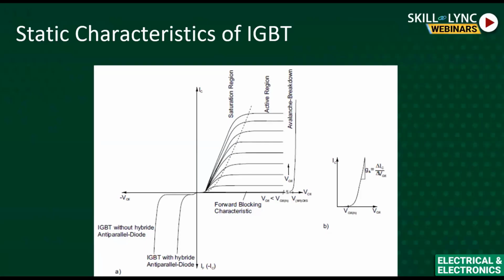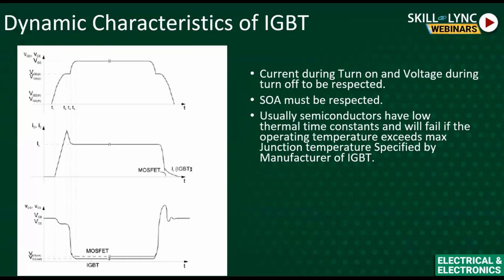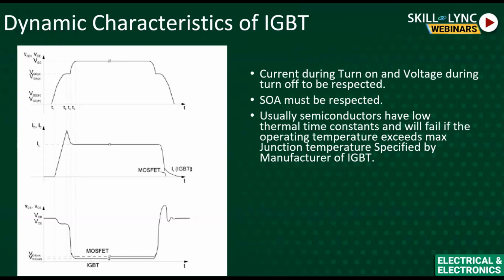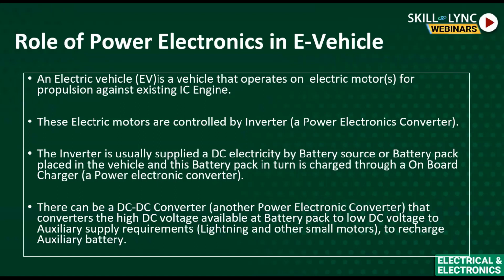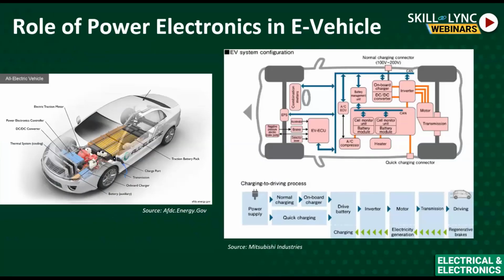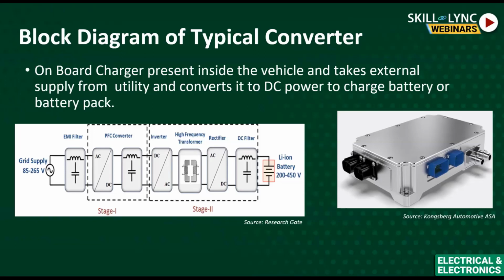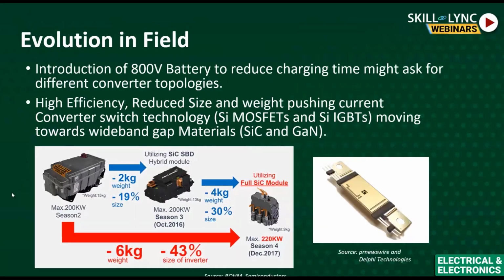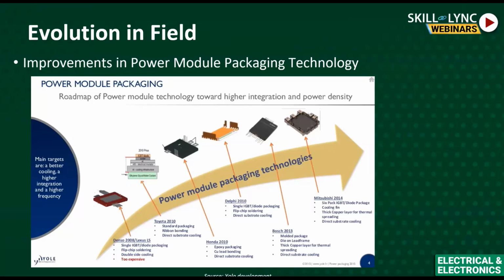Design Concepts of Power Electronic Converters for Industries (Part - 2) | Skill-Lync | Workshop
In this workshop, we will talk about “Design Concepts of Power Electronic Converters for Industries”. Our instructor tells us about types of converters, elements of power converters, applications of electronic converters, how to convert switch-IGBT and manufacturers of IGBT, the role of power electronics in E-vehicle, inputs to the hardware design etc. We also discuss the various career paths and job opportunities.

1. Skill-Lync is an e-learning platform for Engineering students with 1000+ positive reviews on Google.
2. Learn industry-oriented technical skills.
3. Work on 15+ Industry oriented projects. Create a strong profile that will help you get recruited.
4. Have a look at the profile of a student of ours
5. Attend live video conferencing support sessions every week.
6. Interact with industry experts and Skill-Lync support team 24/7 to get your doubts clarified
7. Get recruited with help from our placement assistance team.